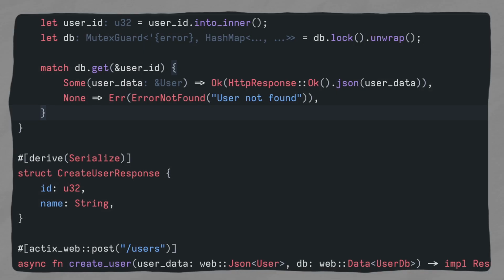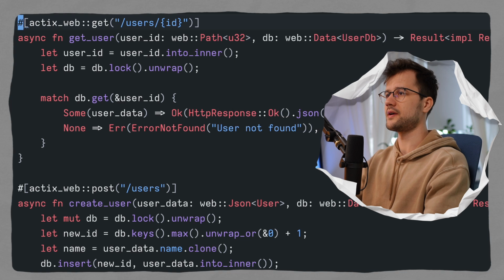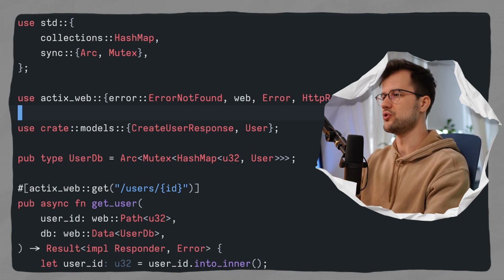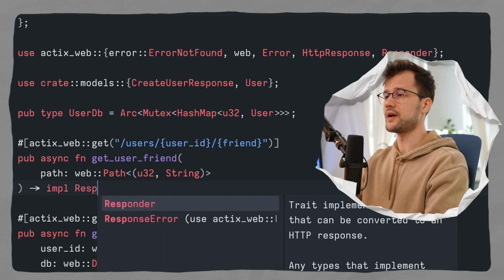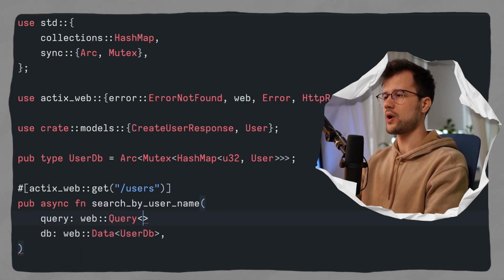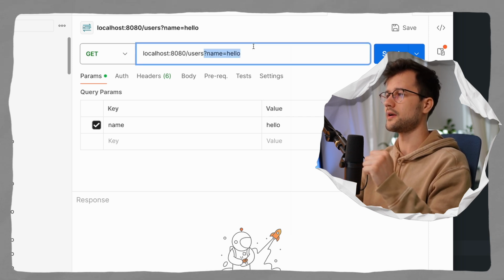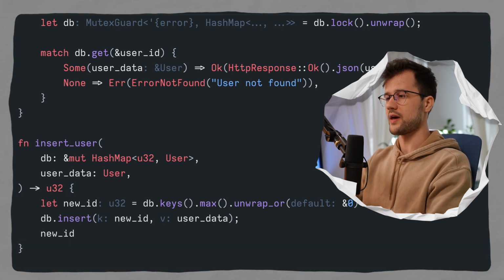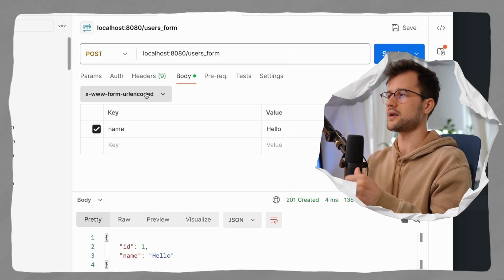Actix Web Extractors: JSON, Query, Path Param, and Form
Using Extractors in Actix Web is really simple and in this video, we are going to discover all of the most important Extractors in Actix Web. If you want to know how to create a HTTP server with Actix Web, feel free to check out this video

📝 Description
In this video, we delve deep into the world of Actix Web Extractors, including the already-used JSON and Data extractors. We start by breaking down what exactly extractors are and how they enable you to receive data from the request in a type-safe manner. We then explore the most important extractors, including Path Parameters, Query Parameters, and URL-Encoded forms. Whether you're a Rust beginner or an experienced developer, this comprehensive overview of Actix Web Extractors is sure to provide valuable insights.

⏳ Timestamps:
00:00 - Introduction
00:45 - What are Extractors in Actix Web?
01:27 - Some refactoring of our server
05:58 - JSON and Data Extractors
07:08 - Path Parameters
10:51 - Query Parameters
15:22 - URL-Encoded Forms
19:50 - Outro

👋 Hey there!
If you are new to this channel: Hey 👋 my name is Flo and I am a professional software engineer with a passion for coding in Golang, TypeScript, JavaScript, and Rust. This channel is where I share that passion and dive into the exciting world of software engineering. Plus, I love using Emojis and paper-based animations (so have a look for that, if you want to find my videos).